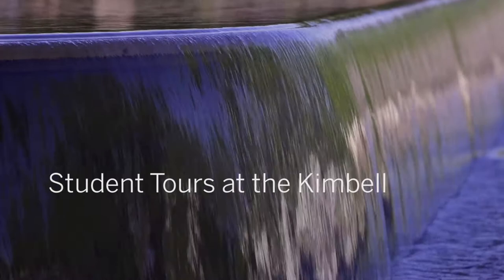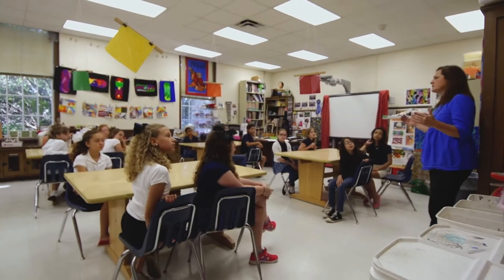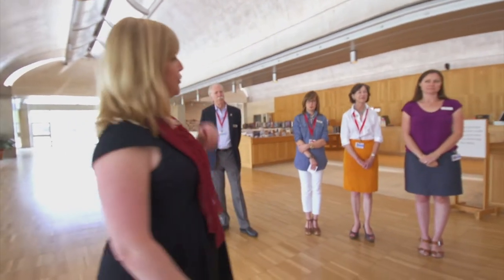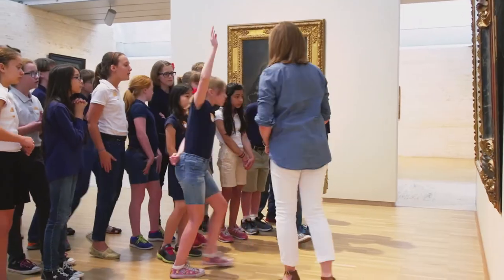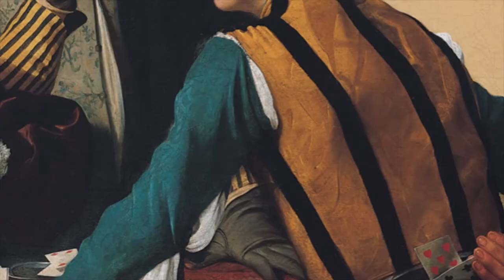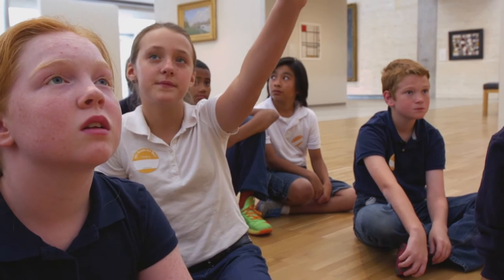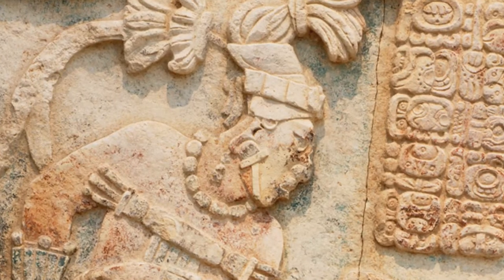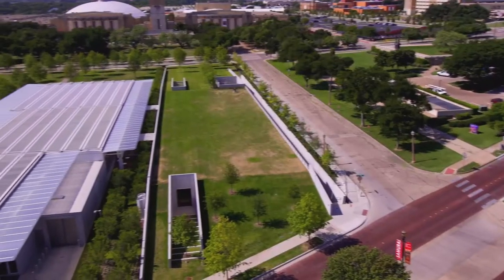Explore. Discuss. Learn. Student Tours At The Kimbell